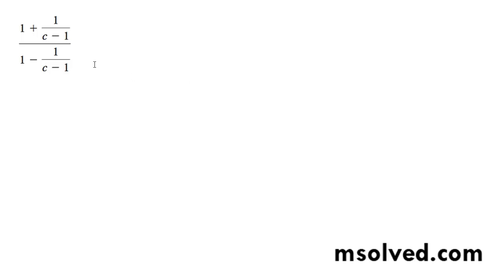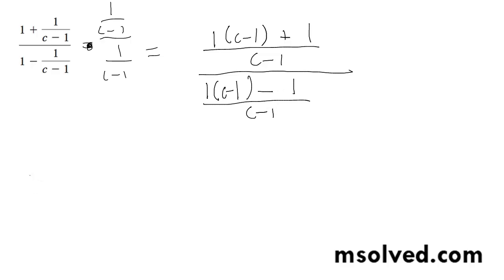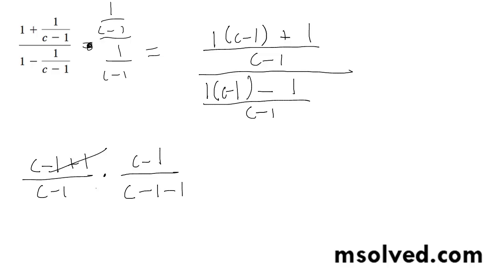(1 + 1/(c-1)) / (1 - 1/(c-1))